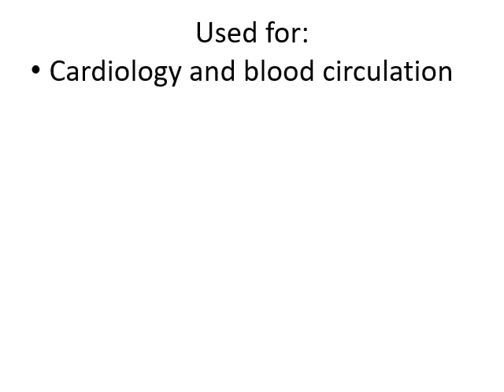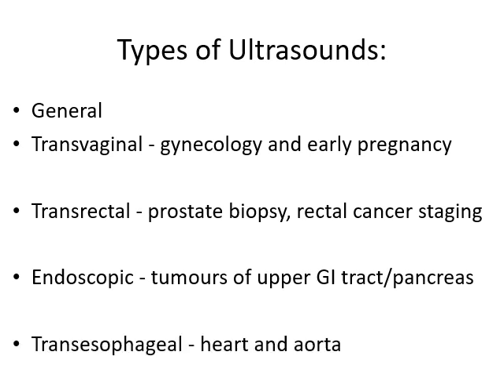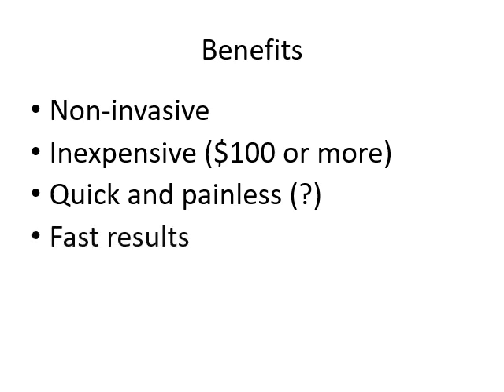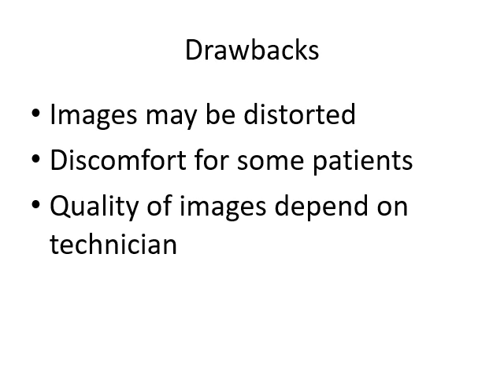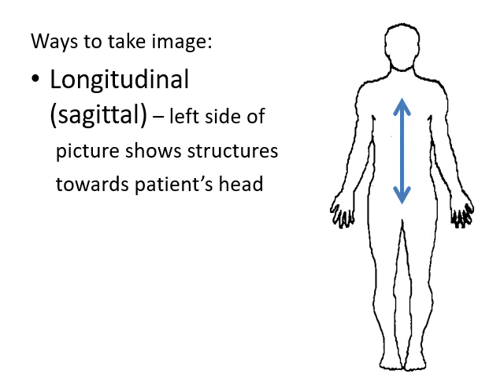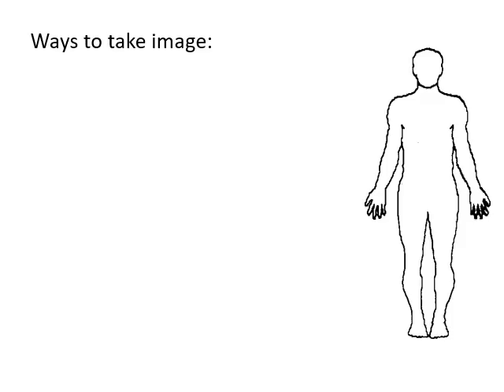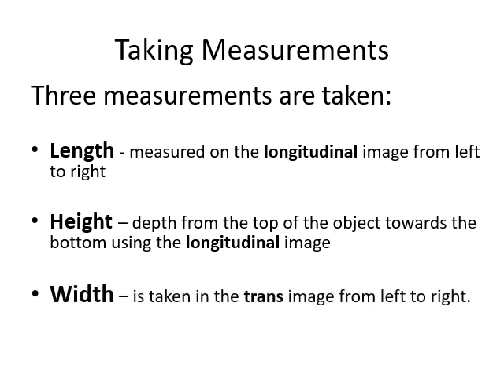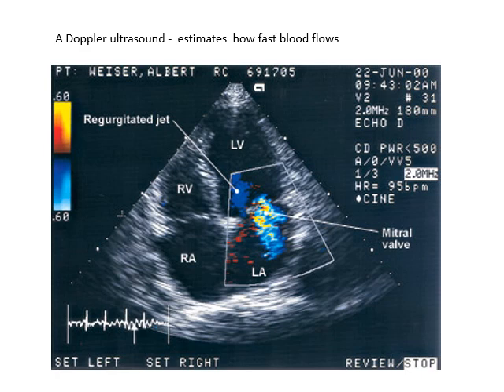SNC 4M How Imaging Technology Works ULTRASOUND